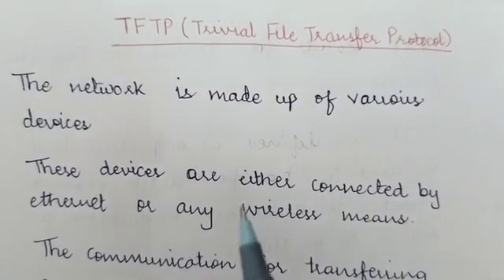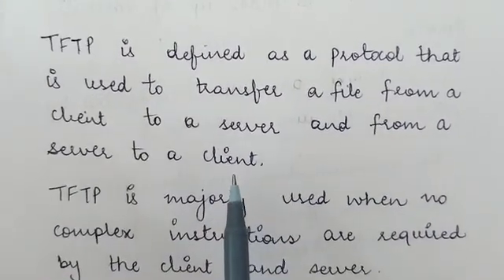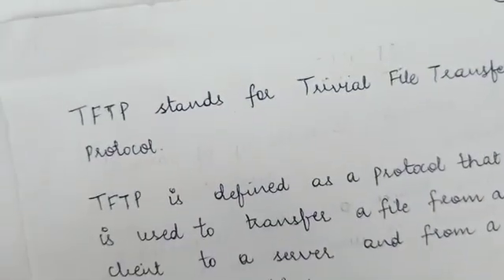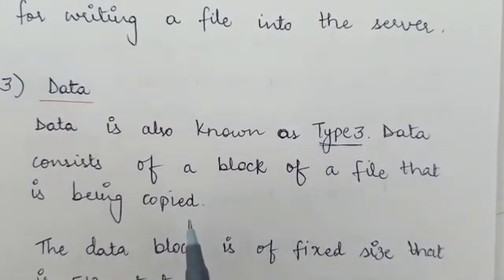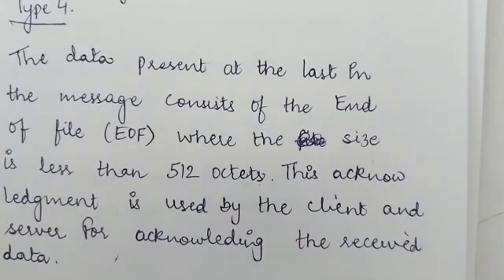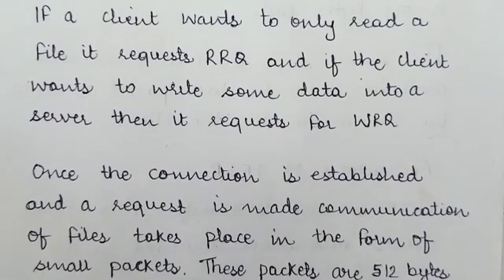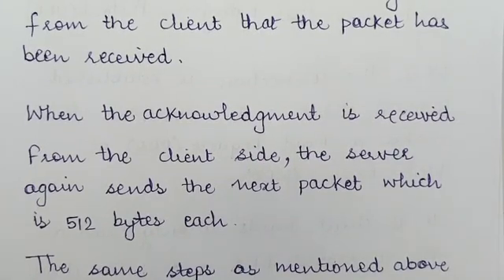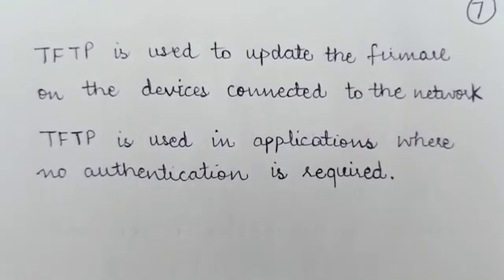TFTP || Trivial File Transfer Protocol